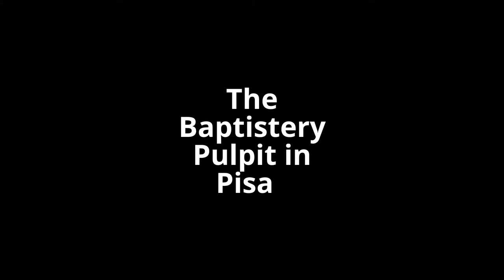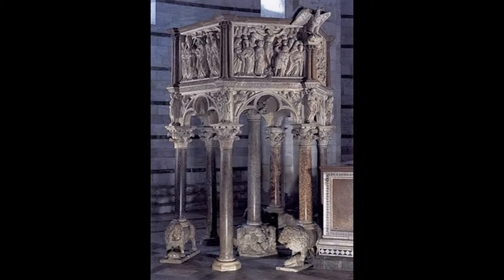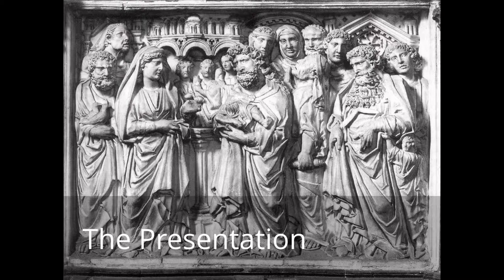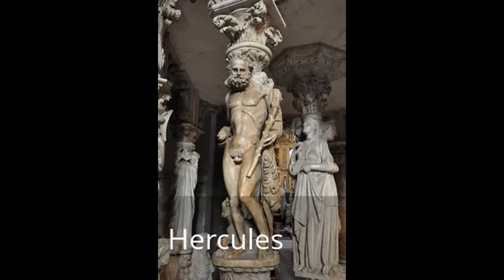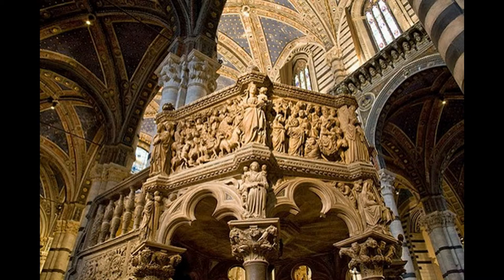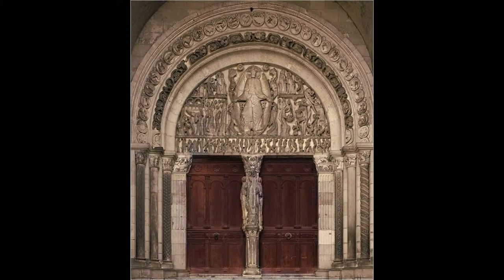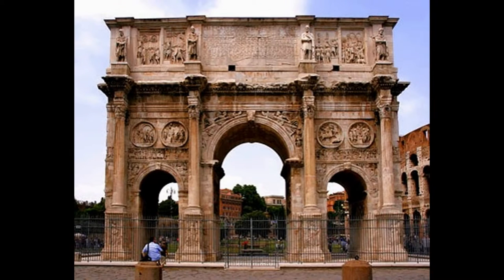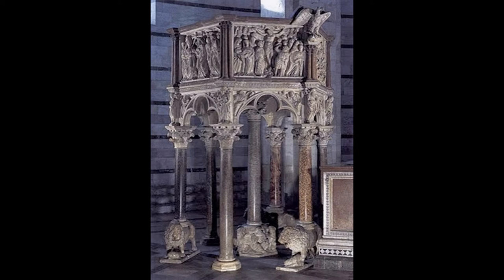The Pisa Baptistery Pulpit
Here is a short presentation on the Baptistery Pulpit in Pisa, Italy.